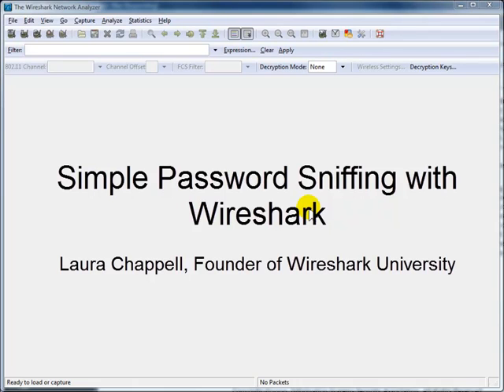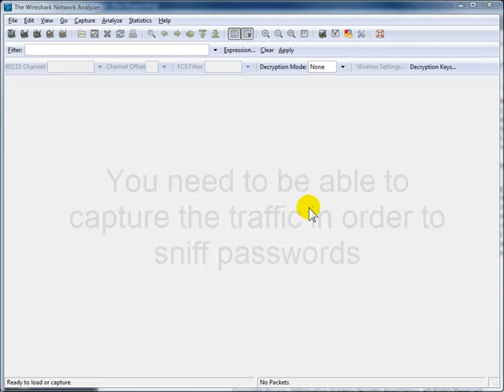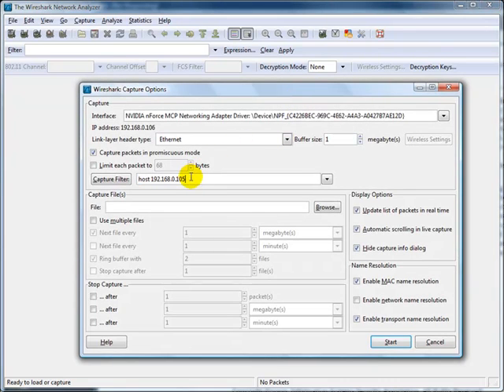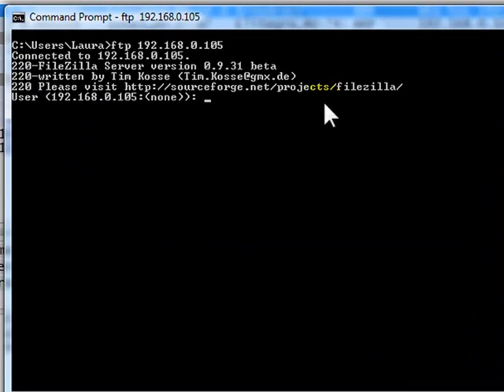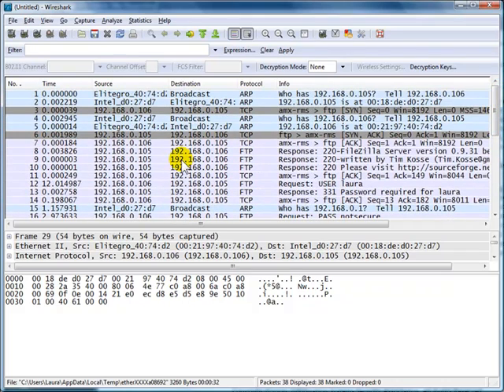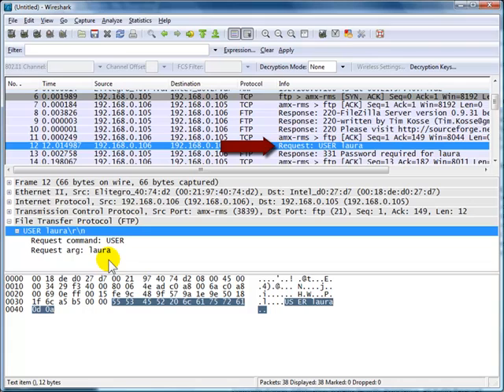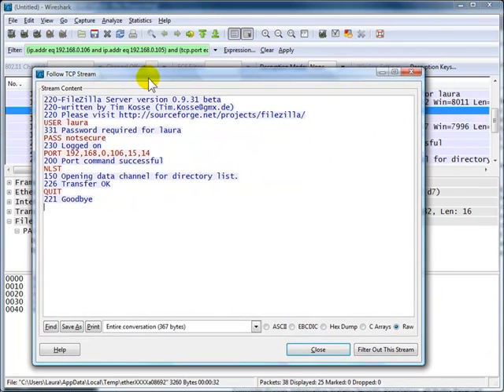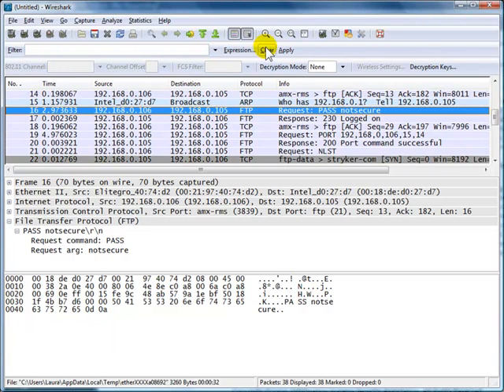Password-Sniffing-with-Wireshark -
Password-Sniffing-with-Wireshark - wireshark